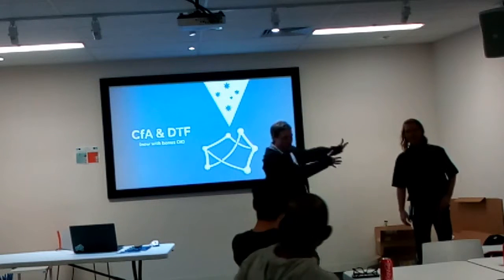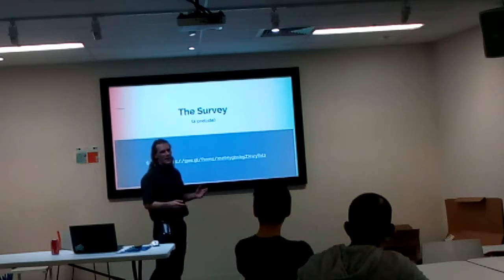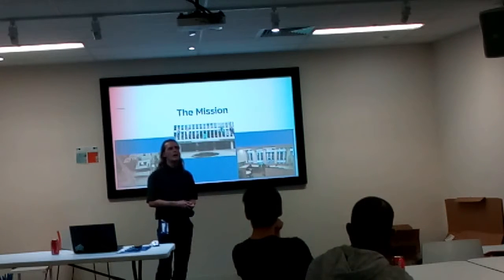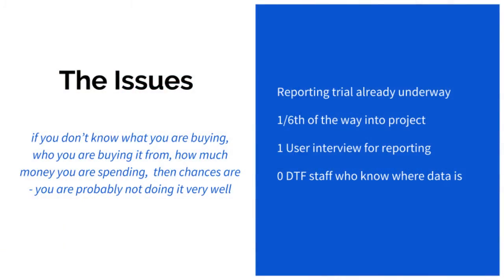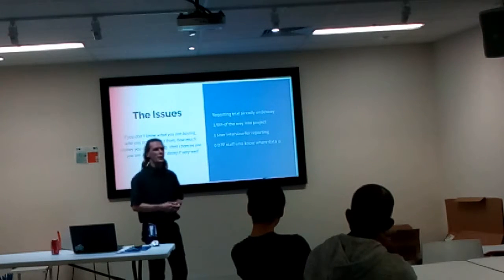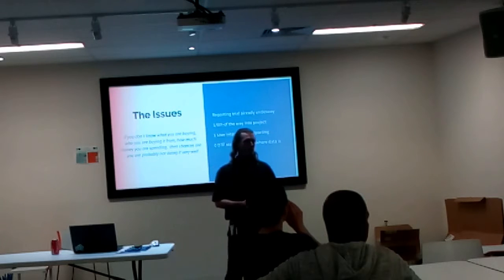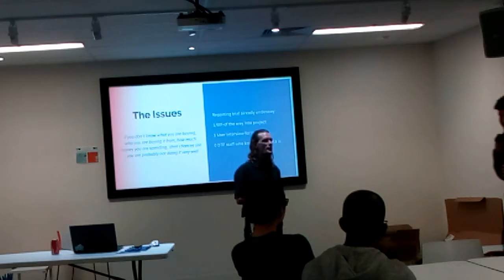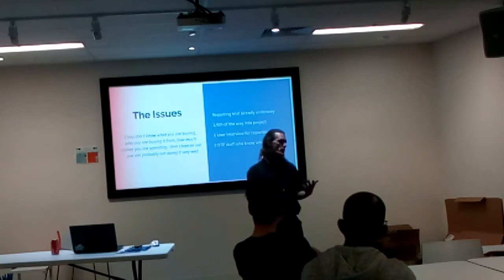CfA at OK - Government Contracting Data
Discussing Code for Australia government contracting project at Department of Treasury and Finance with the kind folks at Open Knowledge Melbourne at ThoughtWorks